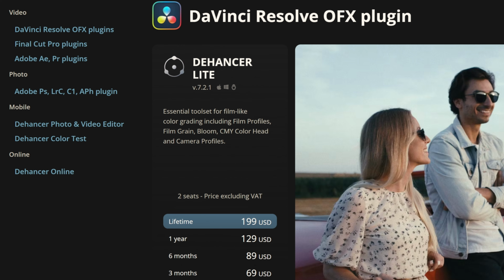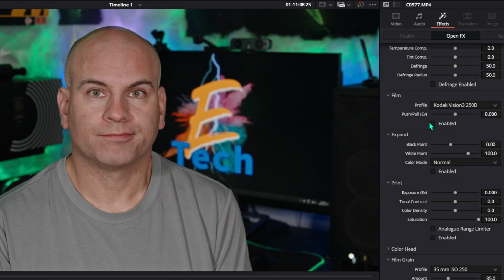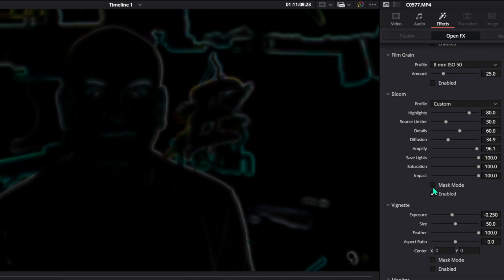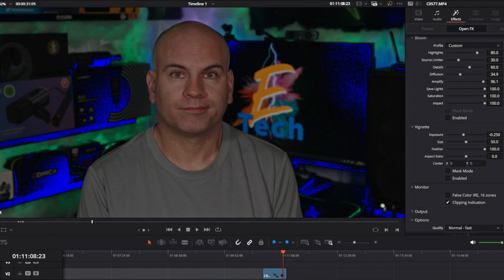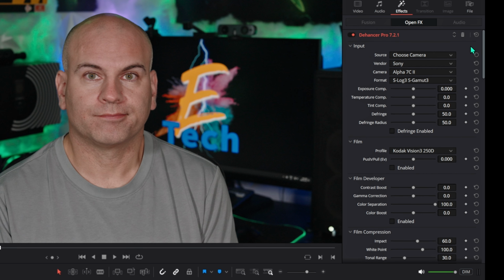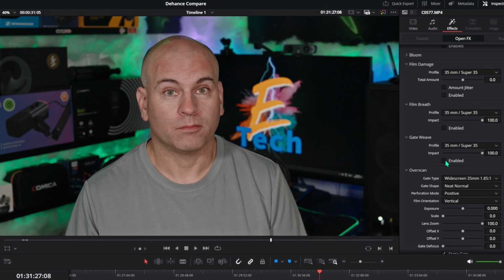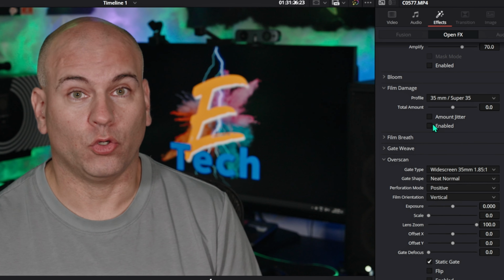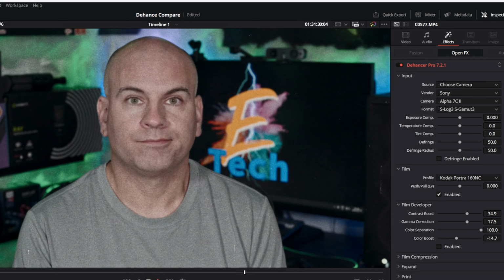Dehancer Film Simulation Software |Lite vs Pro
Compare features of Dehancer and differences between Dehancer Lite and Dehancer Pro. How to use False Colors, Clip Indicator. For Photo or video, LUT creation, simulate old film. Plus enhance video quality.

Equipment Currently use in my videos
🔵 Studio Mic
🔵 Sony A7C ii Camera, Body Only
🔵 Sony 35mm GM F1.4 Lens
🔵 SD Memory Card
🔵 USB 3.2 Card Reader
🔵 NPF battery plate
🔵 NP-FZ100 Dummy Battery
🔵 Camera Cage w/ Hand Grip

*Show your support for Spark E \ Not Bios*